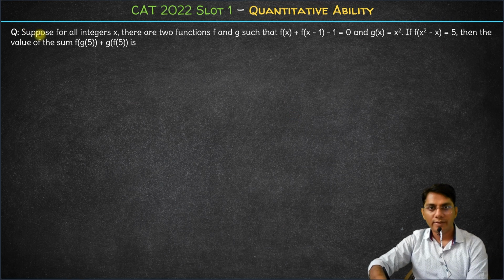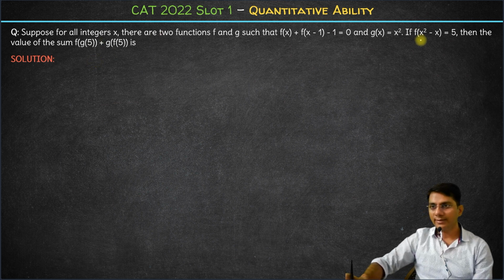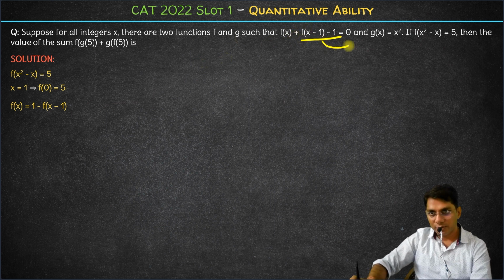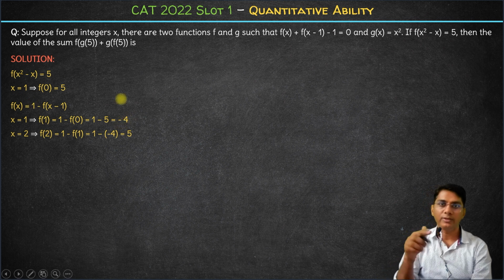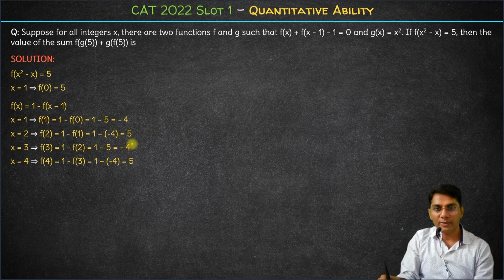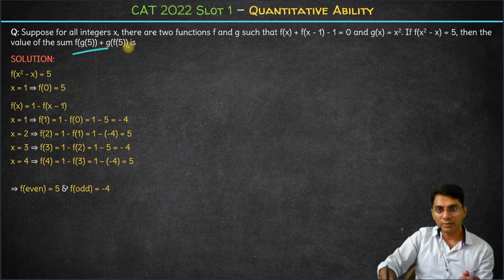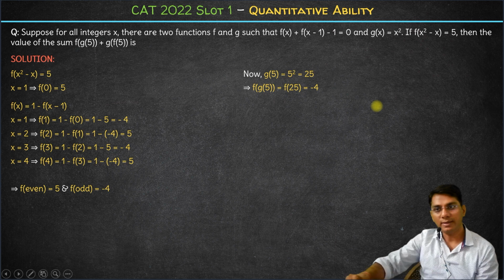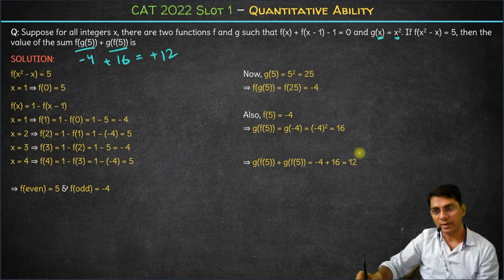f(x) + f(x - 1) - 1 = 0 and g(x) = x^2 | Functions | CAT 2022 Slot 2 Quant Solution | PYQs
Q: Suppose for all integers x, there are two functions f and g such that f(x) + f(x - 1) - 1 = 0 and g(x) = x2. If f(x2 - x) = 5, then the value of the sum f(g(5)) + g(f(5)) is

Topic-wise Preparation

Join Us